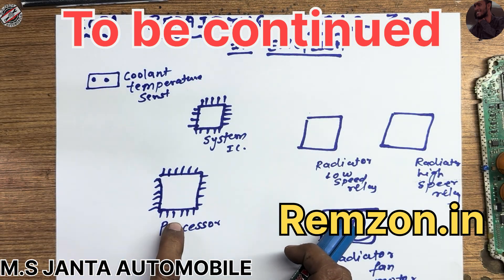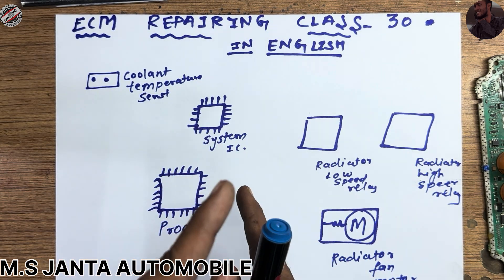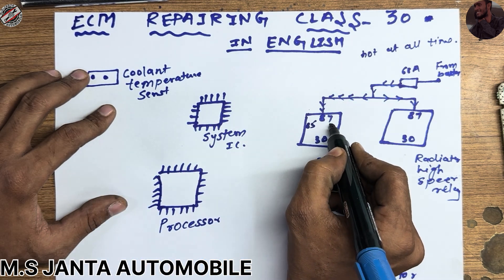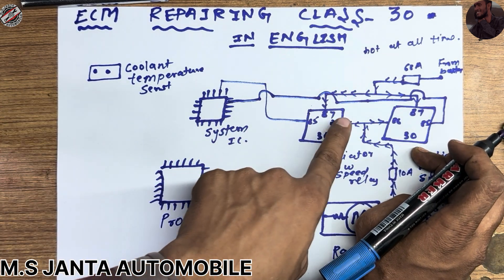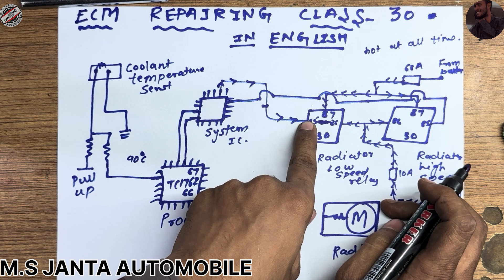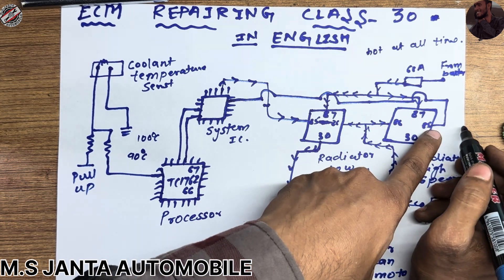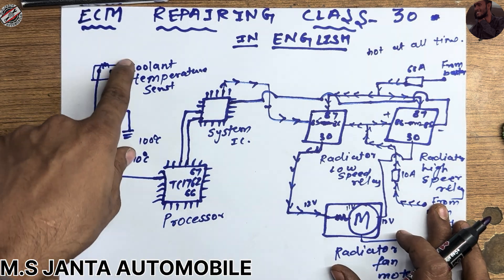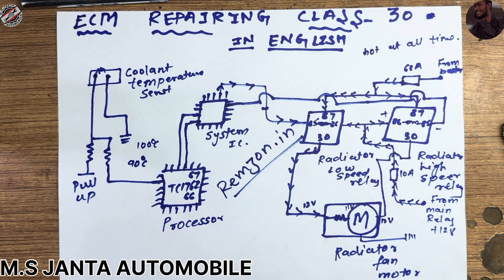#30 In English Ecm system ic reaction when processor get coolant tmp sensor signal & Fan get on how?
Important Point:-

Hello guyz.
1) Ecm Training Class-1 | About power section 1 with supply ic only (40077) | ignition n 12v on sply ic👇

2)Ecm Training Class-2| About power section 2 with injector ic supply (40005) | ignition and main, gnd👇

3) Ecm Training Class-3 | About power section 3 with final this ic most common get faulty| Ozil Shaikh👇👇

4) Ecm Training Class-4 | System ic section 1 with on table checking process without pinout(4587P) Ozil👇👇

5) Ecm Training Class-5 | System ic explain and fault find | 4587P | don't skip video watch full |Ozil👇

8) Ecm Training Class-8 | +12v Supply injector high side Circuit | Magnet marrelli ecm explain| Ozil S.👇👇

9) Ecm Training Class-9 | 21v Supply in injector section of Magnet marrelli ecm | don't skip video Ozil👇👇

10) Ecm Training Class-10 | High side Injector Circuit Feedback of  Magnet marrelli ecm | Clear all dout👇👇

11) Ecm Training Class-11 | Power ic L9132 Magnet marrelli ecm explain section 1 | Maruti fiat etc Ozil.👇👇
12) Ecm Training Class-12 | L9132 mai relay output, 5v out, Processor input | Magnet marrelli ecm | Ozil👇👇

13) Ecm Training Class-13 | L9132 last video of power ic | crank, can, etc pins | Don't skip video Ozil.👇👇

14) Ecm Training Class-14 | Abs control module Supply battery to abs pin | 9409 internal circuit | Ozil.👇👇

15) Ecm Training Class-15 | 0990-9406 power and system ic | abs control module Supply explain | Ozil S👇👇

16) Ecm Training Class-16 | abs module live board voltage checking and explain | Doge abs | Ozil Shaikh.👇👇

18) Ecm Training Class-18 Section 2 | Practical with eps tester and eps module | Don't skip video | Ozil